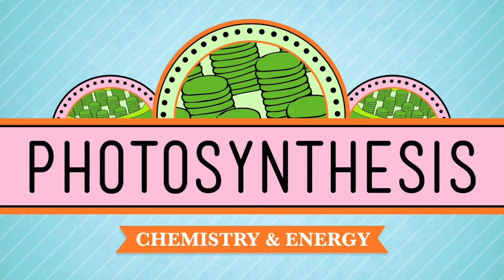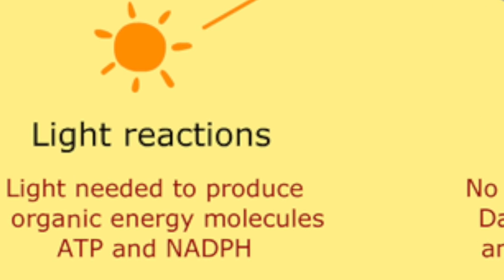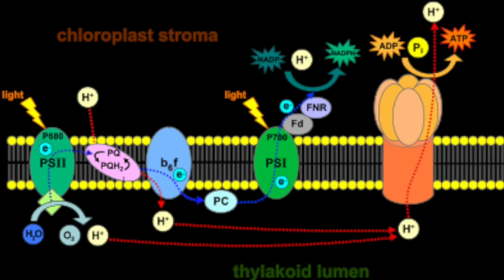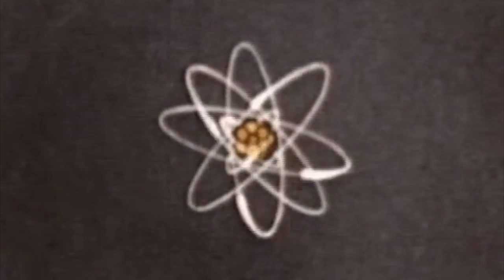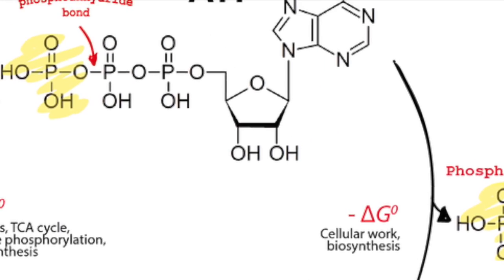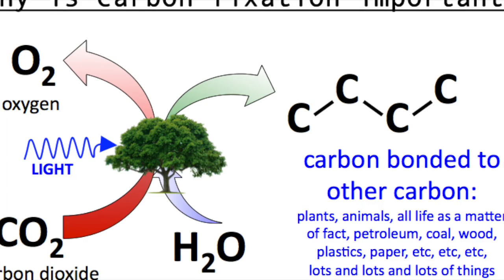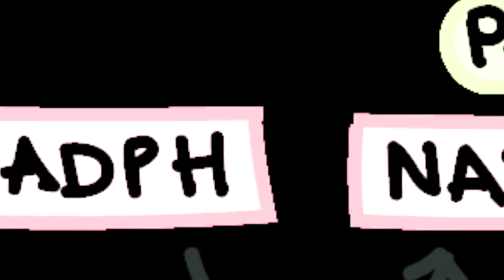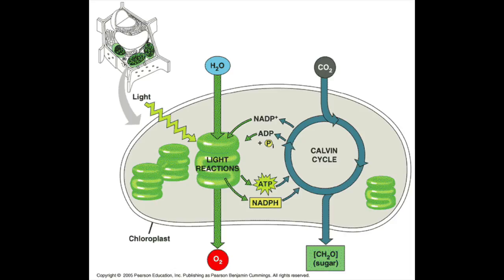AP Bio Project, Photosynthesis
This video is about AP Bio Project, Photosynthesis